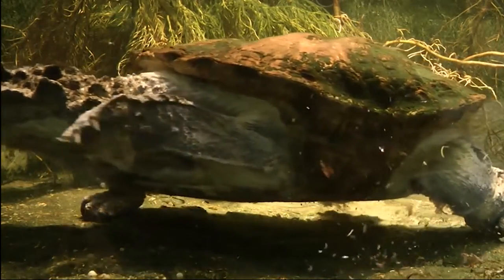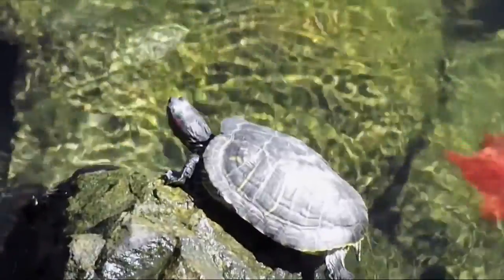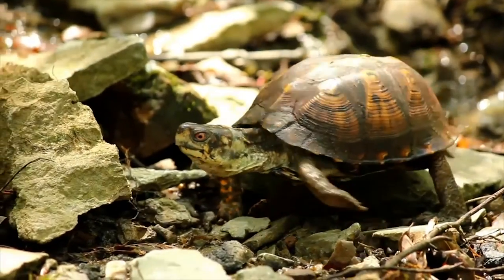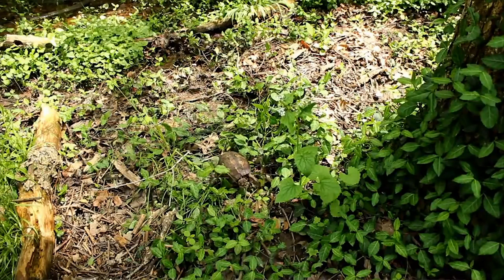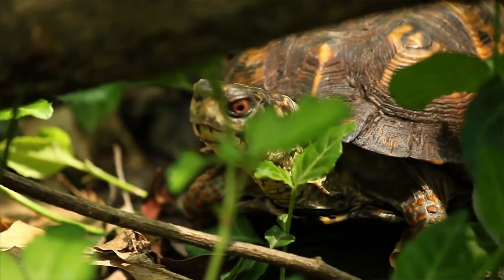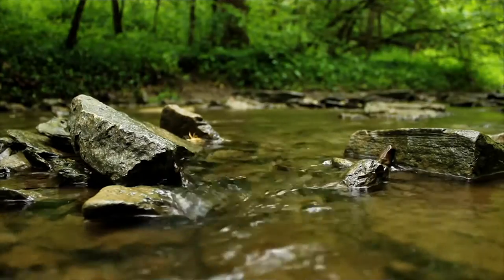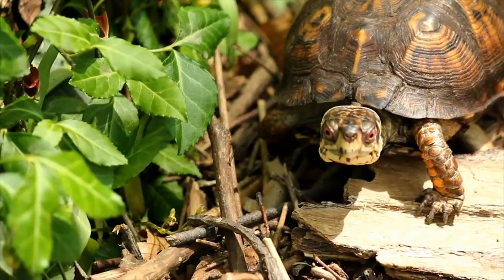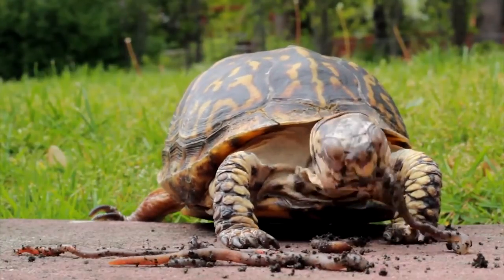Skin & Bones - Animal Life: Eastern Box Turtle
Eastern Box Turtles prefer to live on land, on the moist floors of mixed and deciduous forests of Eastern US.

This video is one of a series taken from the mobile app Skin & Bones. The app brings animal skeletons to life through 3D imagery in the Bone Hall at the Smithsonian's National Museum of Natural History.
Download on the App Store and enjoy the videos and 3D experience at the Museum or wherever you are.